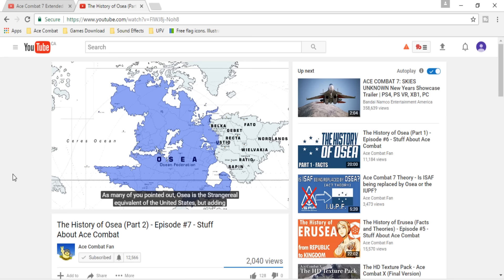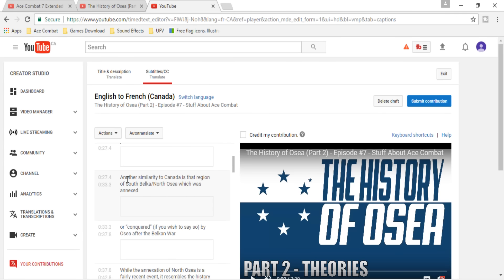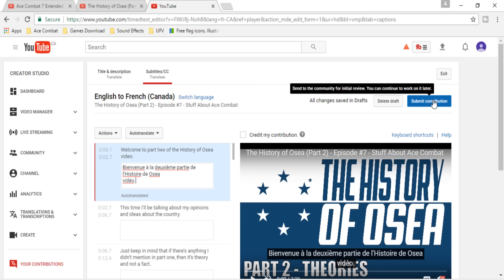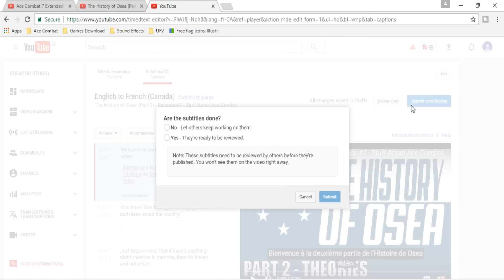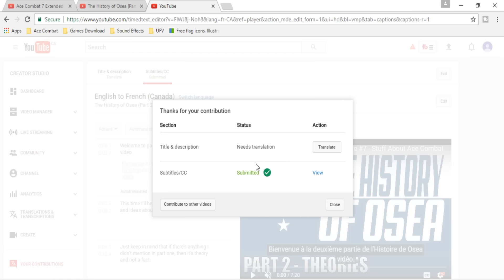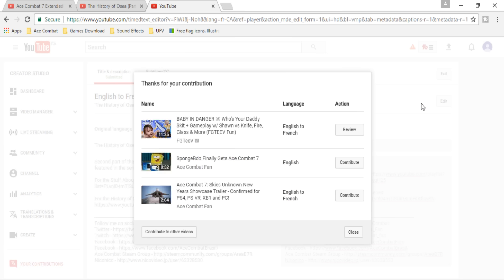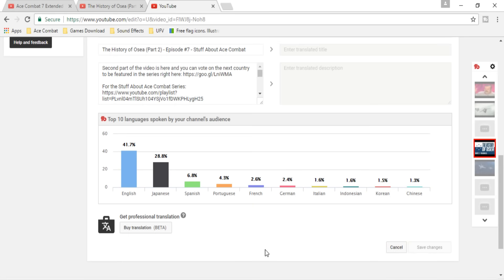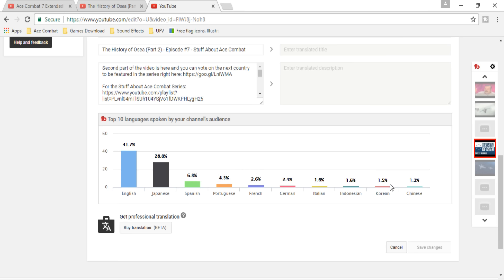Calling all the Aces - Let's Make Ace Combat Great Again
READ THE DESCRIPTION (IT'S A MUST) - As you all know, Ace Combat 7 is coming soon and this will be our best chance to r̶e̶s̶t̶o̶r̶e̶ ̶t̶h̶e̶ ̶p̶r̶i̶d̶e̶ ̶w̶e̶ ̶h̶a̶d̶ ̶1̶5̶ ̶y̶e̶a̶r̶s̶ ̶a̶g̶o̶ ̶  make the Ace Combat Series get the attention it deserves and enlighten those who still don't know o̶u̶r̶ ̶L̶o̶r̶d̶ ̶o̶f̶ ̶t̶h̶e̶ ̶R̶o̶u̶n̶d̶ ̶T̶a̶b̶l̶e̶  why we love Ace Combat so much. Jokes aside, this is a very important topic because while Assault Horizon and Infinity were noticed by new players, they didn't reflect the true Ace Combat series that we know (specifically talking about the PS2 classics).

►Help us YouTubers with captions and translations (what I mainly talk about in the video) to help other fans who don't understand the games and make more people get into Ace Combat

List of my videos that I would prioritize translations or the adding of captions
Acepedia also has this YouTube feature enabled so please give them a hand as well

►Help Ace Combat groups (e.g. Acepedia, Ace Combat Reddit) with Ace Combat material translation
►Connect with other fans and introduce Ace Combat to other people (like I did with my friend in the Noob Plays Ace Combat video)

Meanwhile, this is what I am and will be doing to help make Ace Combat more popular:

►Making more videos about in-universe topics (e.g. Stuff About Ace Combat series)
►Explaining the history within the Ace Combat universes (e.g. History of Strangereal Nations series)
►Translating Ace Combat to languages other than English by playing the game in different languages whenever available and translating it to Portuguese with video editing
►Working together with the folks from Acepedia (Ace Combat's Wikipedia to make sure you get the best Ace Combat information and content
►Making a series of videos to introduce Ace Combat to new players
►Translating Ace Combat material from Japanese to English (though my Japanese is pretty limited)

List* of groups and YouTubers to support (Name - Language - Main Content** - Link)

*Let me know if I've missed any other YouTuber
**Obviously there's more than that so go check them out!